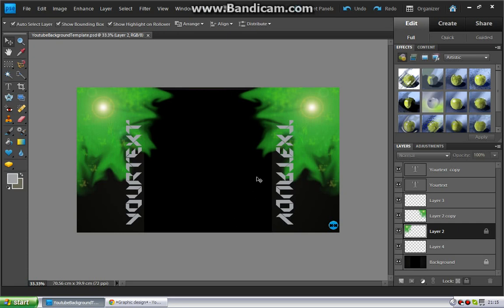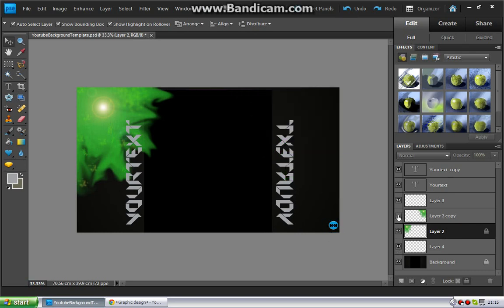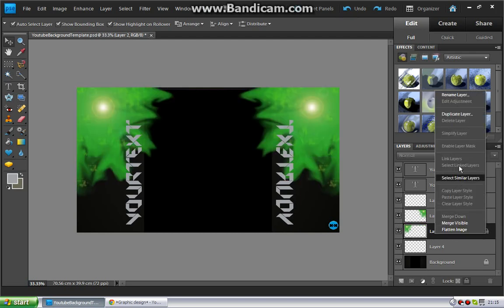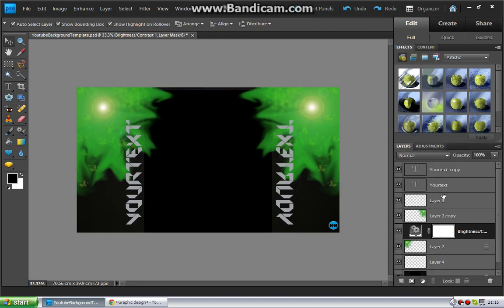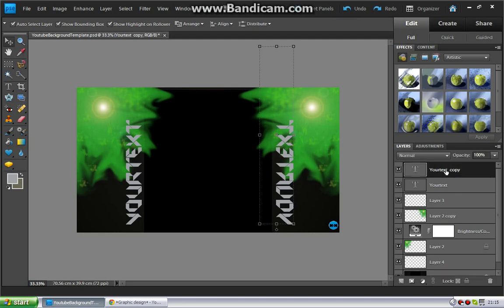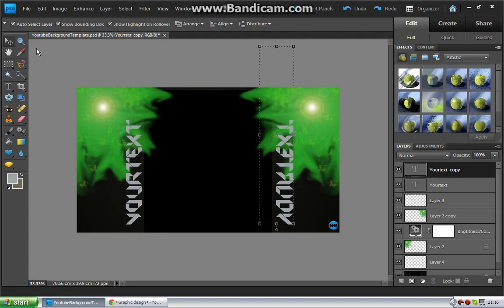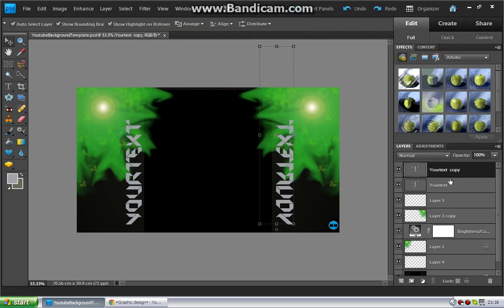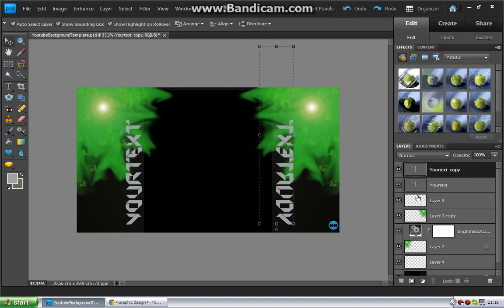Photoshop YouTube Background template 2013 Free Download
Photoshop template for youtube